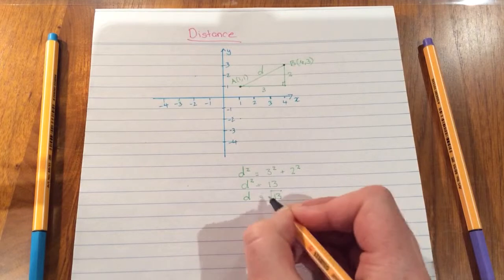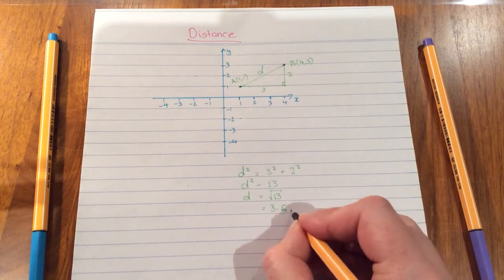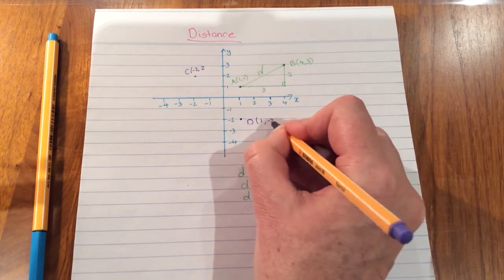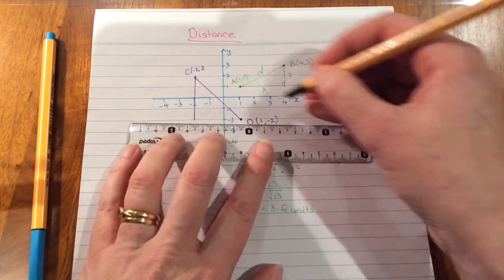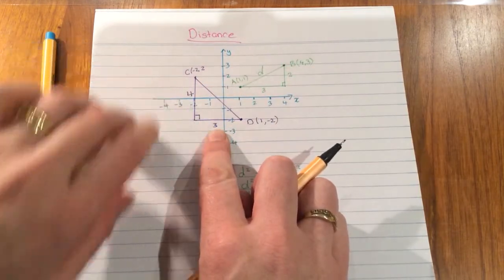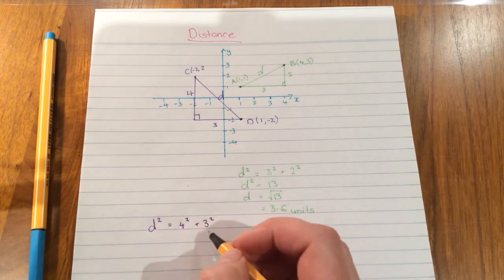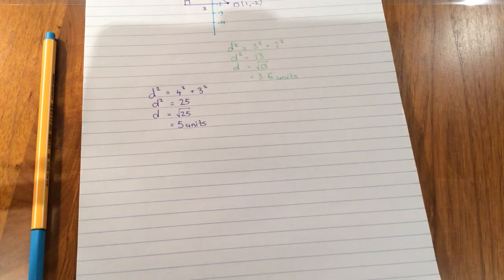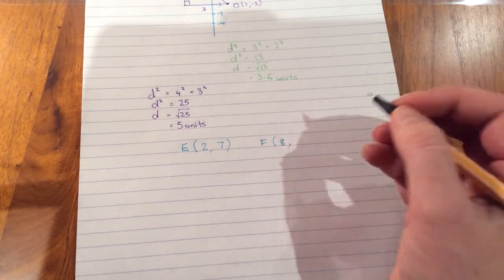Distance-the simple way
Finding the distance between two points using Pythagoras theorem